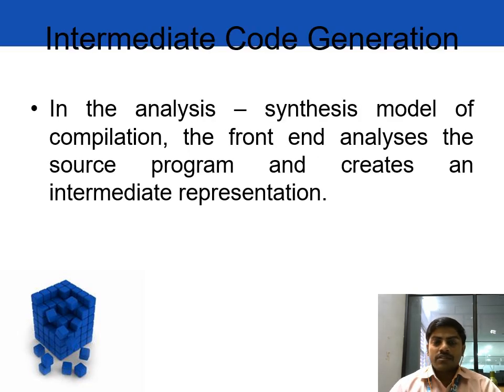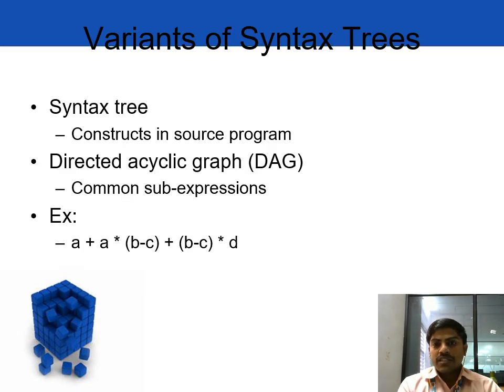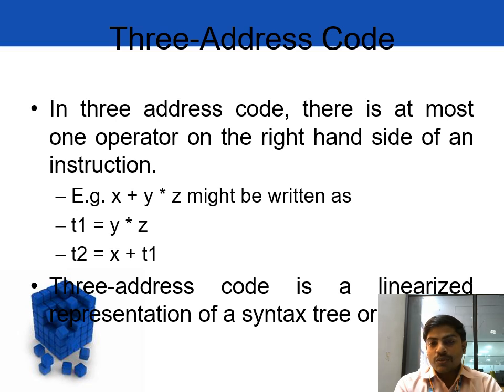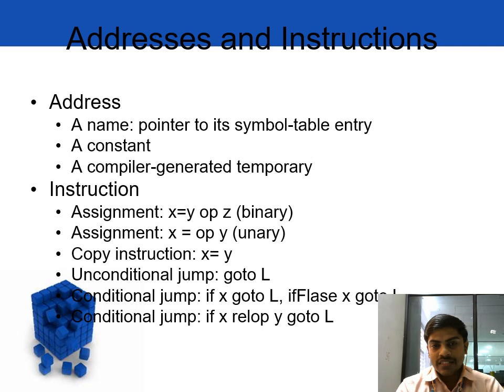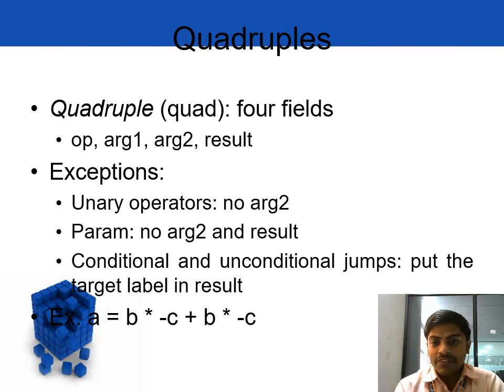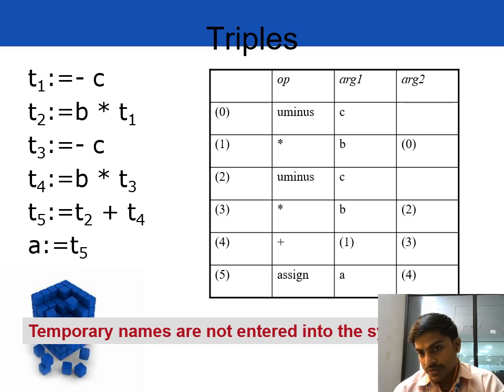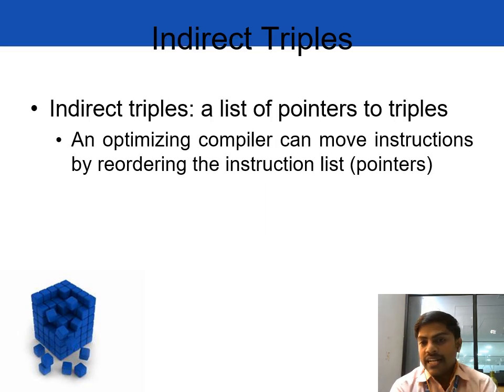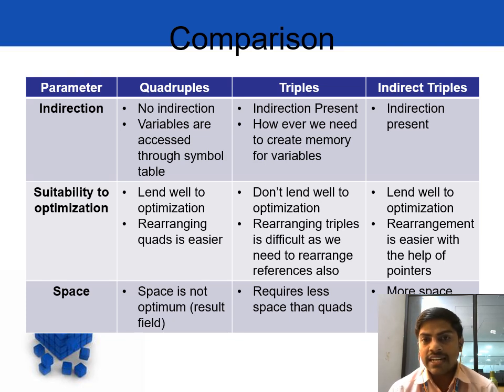Compiler Design - Intermediate Languages